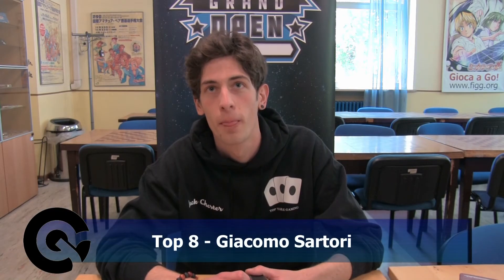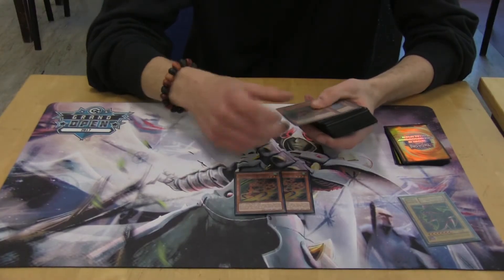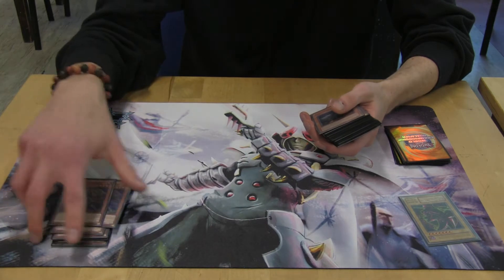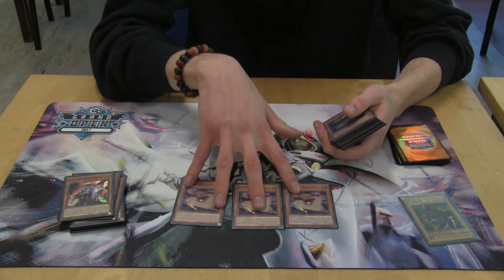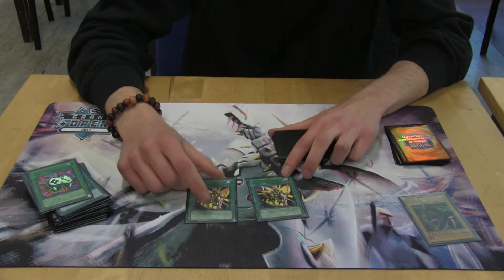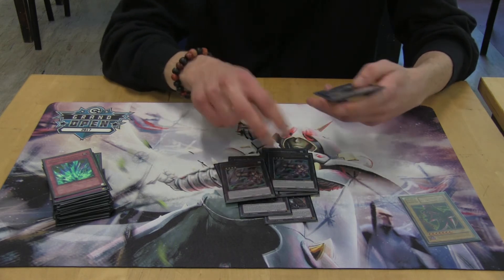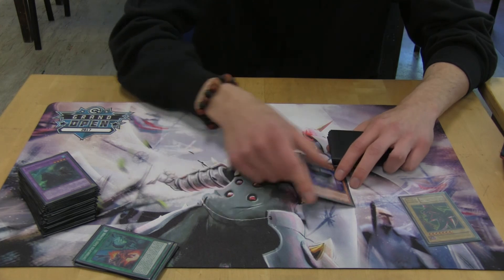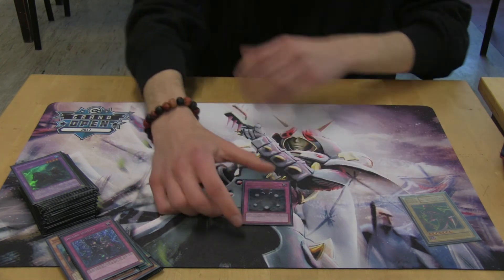CCG Grand Open Milan 2017 - Top 8 - Zoo Control - Giacomo Sartori